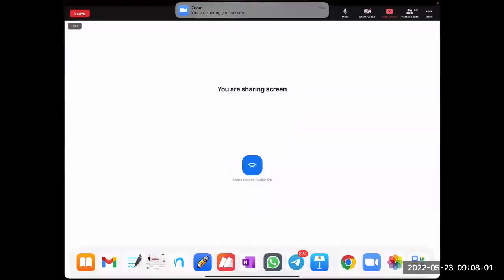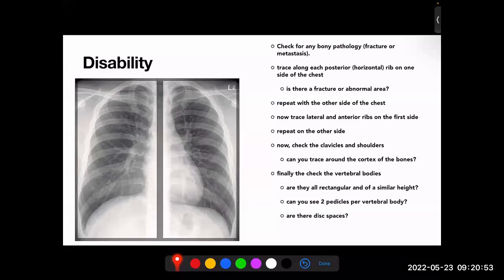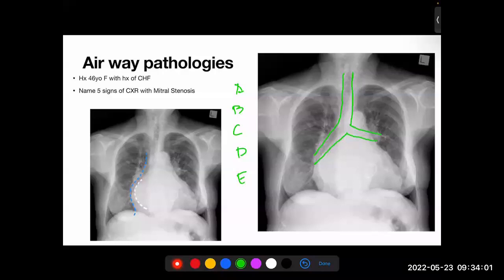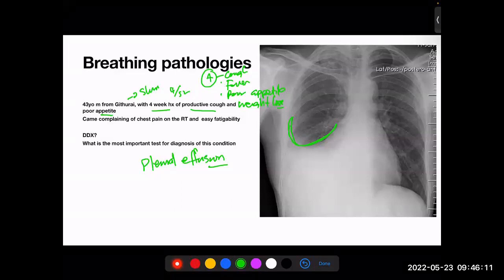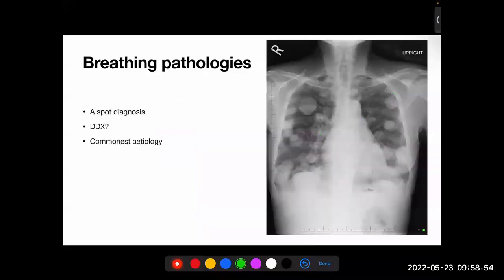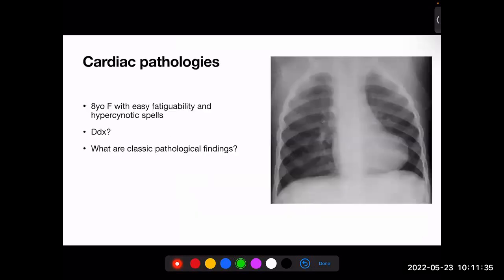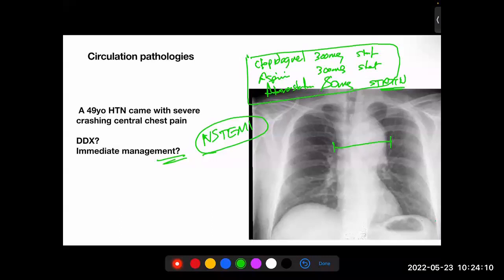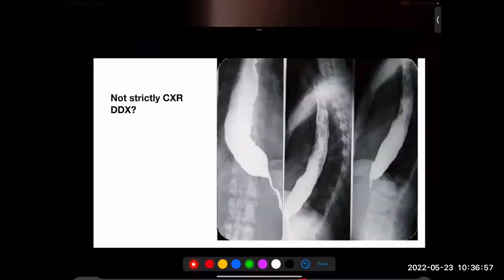A CASE APPROACH TO CHEST X-RAY| DR YUNNIS HUSSEIN